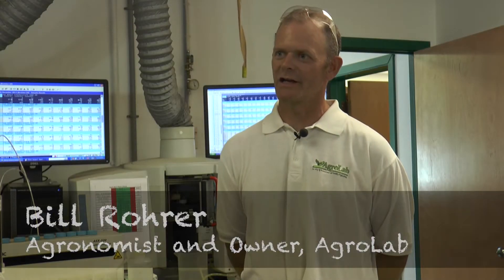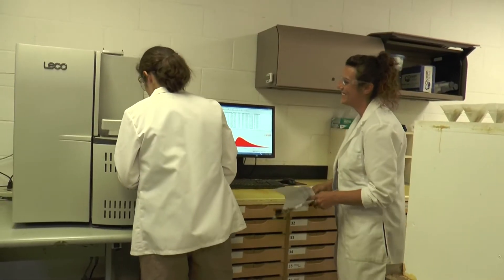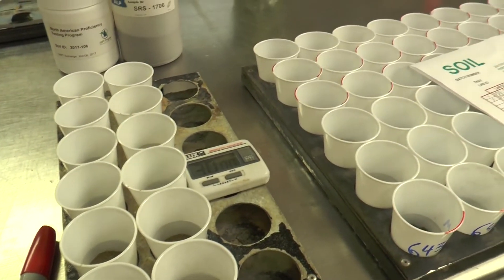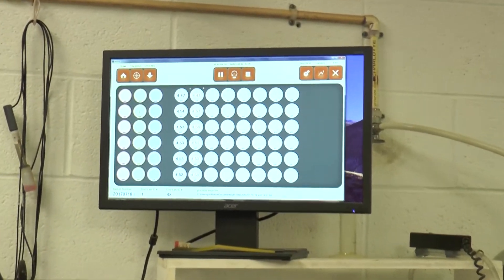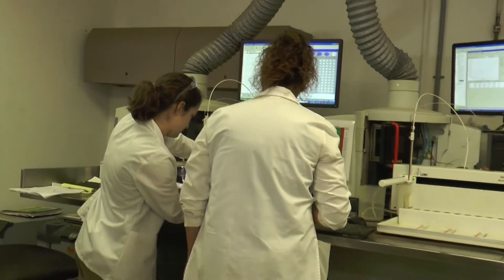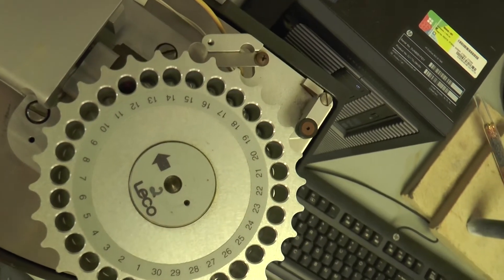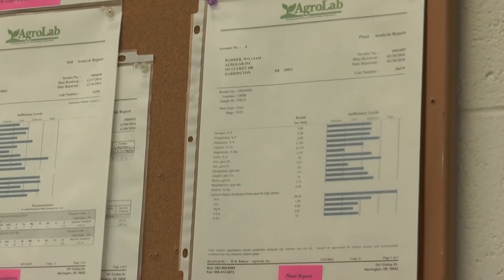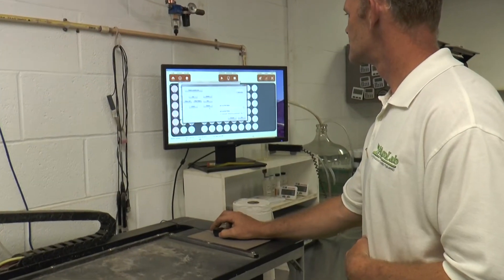Career Connections: Agronomy Lab Technician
Find out what it's like to be an agronomy lab technician. Bill Rohrer and other employees of AgroLab tell about their jobs testing soil, water, and plants using cutting-edge laboratory technology.

Thank you to AgroLab for partnering with us on this video!